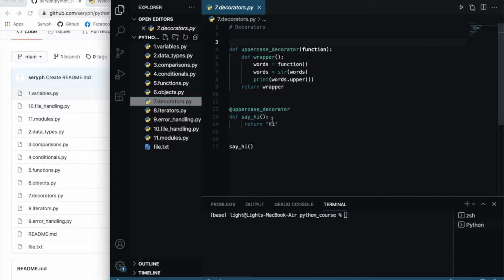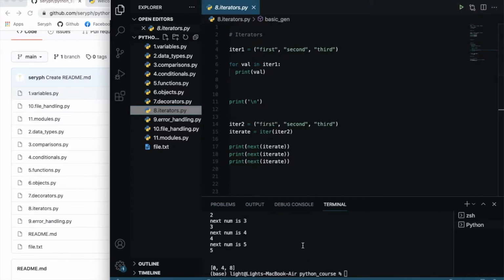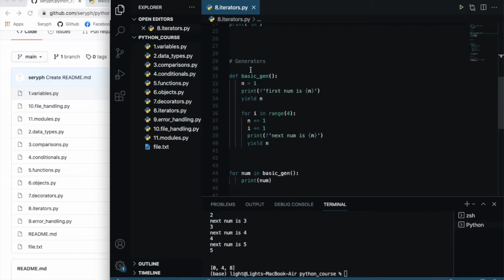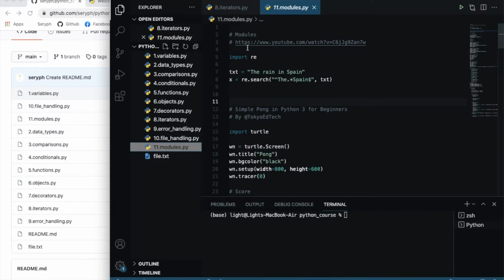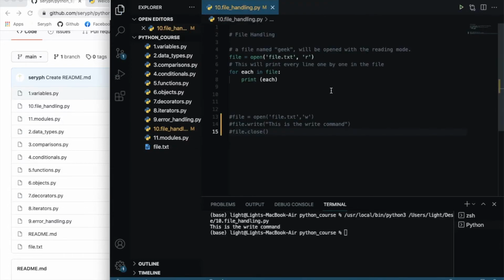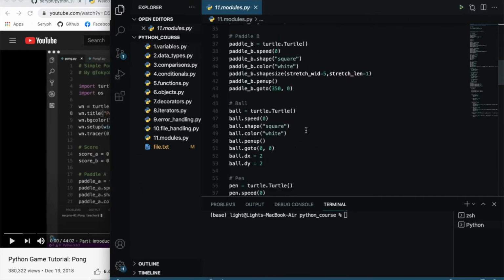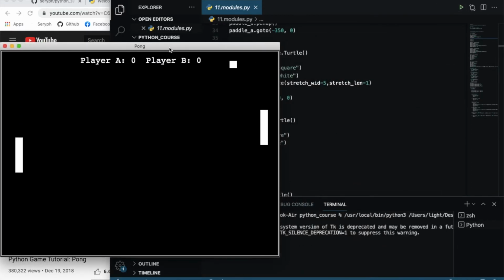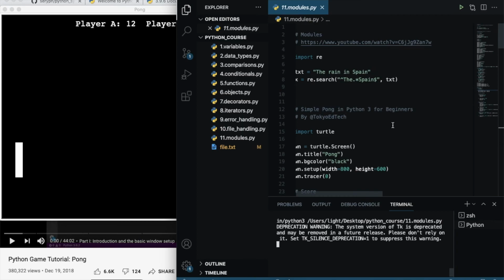Python (Part 2)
Final part of the python series